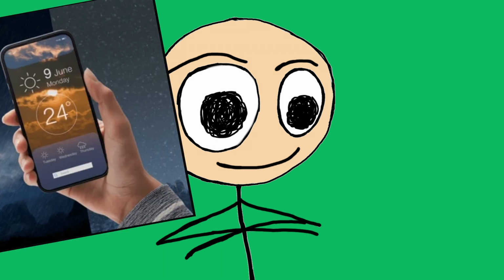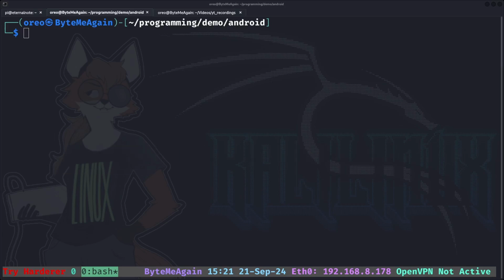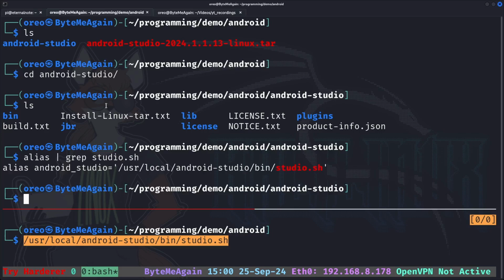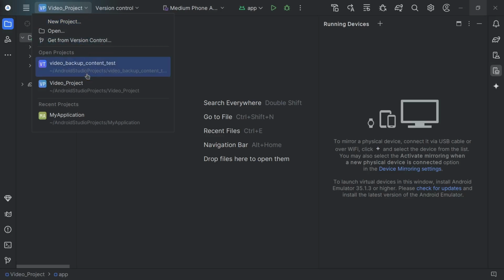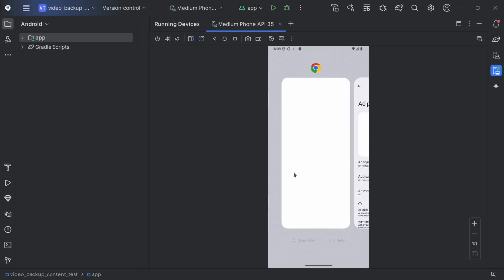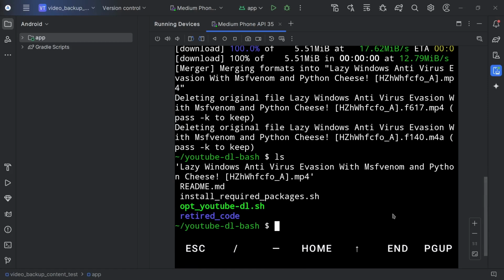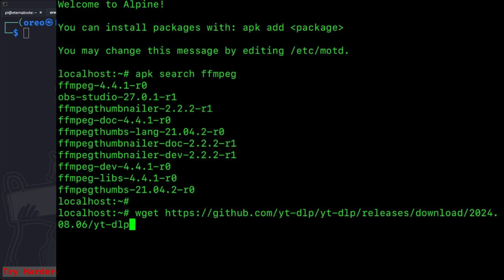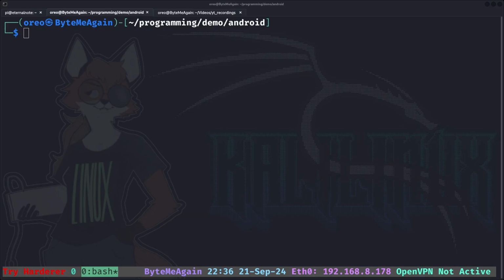How to Back Up Media On Your Phone While Traveling and Overcome Moments Without Internet!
# Time Line

0:00 Intro
0:14 Setup Guide On Android
1:18 Demo Android Within Android Studio
6:24 Setup Guide On Apple
7:22 Guide For Backup Blogs, Cyber Security Guides, Or Other Via SingleFile
7:56 The End, Thanks For Watching!

# Setup Termux for Android

1. Install "VLC" and "Termux"

* From the Play Store

2. commands to setup Termux

pkg install ffmpeg
pkg install mp3gain
pkg install python
pkg install git
pip3 install yt-dlp

3. mount the android file system as a /storage directory

termux-setup-storage

4. download the bash wrapper tool to make your life easier

cd youtube-dl-bash/

bash ./opt_yotuube-dl.sh -t video -l "link"
bash ./opt_yotuube-dl.sh -t v -l "link"

# Setup Android Studio

* Scroll down to the bottom on the /studio install page for the installer

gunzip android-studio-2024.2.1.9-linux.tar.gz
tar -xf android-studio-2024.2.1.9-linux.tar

Or

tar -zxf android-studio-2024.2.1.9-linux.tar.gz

* move Android studio and add path alias

sudo mv android-studio /usr/local/
nano ~/.bashrc
alias android_studio='/usr/local/android-studio/bin/studio.sh'
source ~/.bashrc

android_studio

* will be different if you are using a different Linux shell other than bash like zsh

# Setup ISH Shell for Apple

1. Apple App Store Install "VLC" and "ISH Shell"
2. Setup ISH Shell

apk search "package_name"
apk add "package_name"
apk del "package_name"

apk add ffmpeg

* yt-dlp version may be updated by the time this video is released so recommend using the most up to date version

chmod +x ./yt-dlp

3. backup media

# Setup To Backup Websites, Blogs, ETC

1. Install Firefox from you devices app store
2. Open Firefox
3. Install the "SingleFile" Browser Plugin Within Firefox
4. Visit Site you want to backup
5. Open Plugins and select "SingleFile"
6. Wait for it to finish
7. View with HTML Viewer or another mobile application